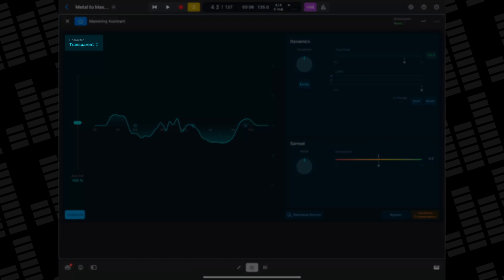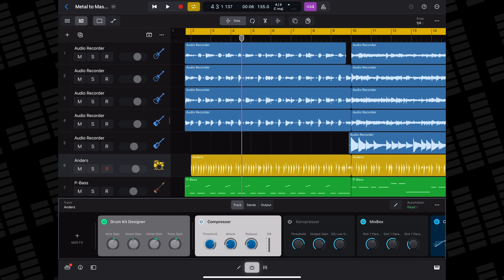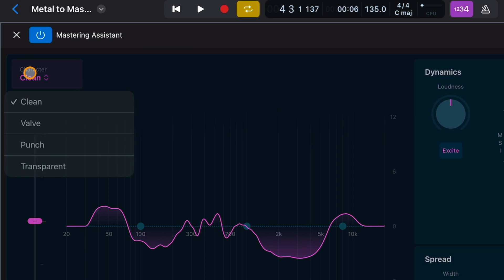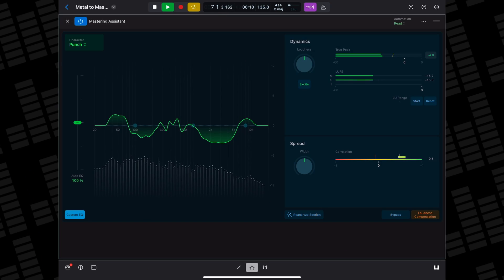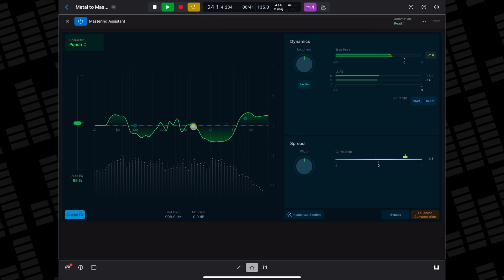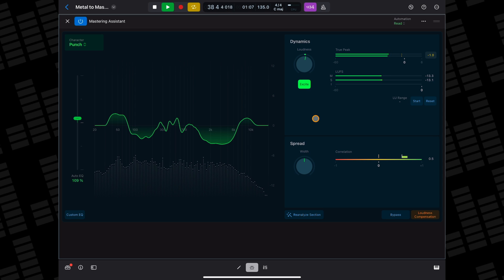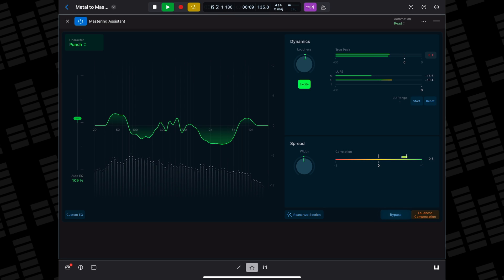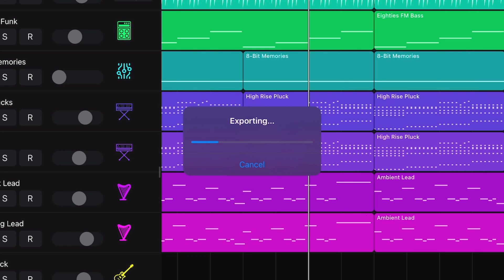Logic Pro for iPad Mastering Assistant Explained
Mastering Assistant has landed in Logic Pro for iPad and it is excellent.

In this video we'll discover how it works and find out how it compares to two other iPad mastering options: Klevgrand's Grand Finale and BandLab Mastering!

--- Chapters ---

00:00 Logic Pro Mastering Assistant is HERE
01:00 How does Mastering Assistant work?
07:06 Mastering Assistant VS Grand Finale VS BandLab